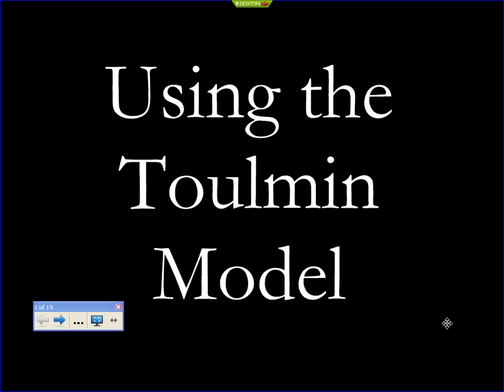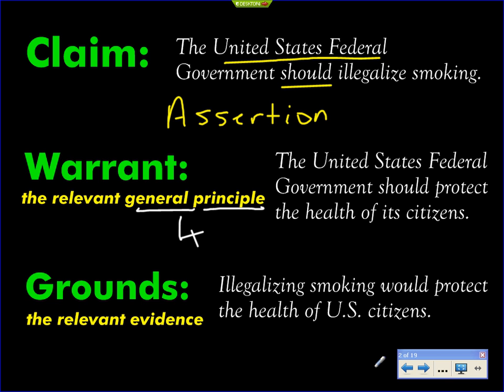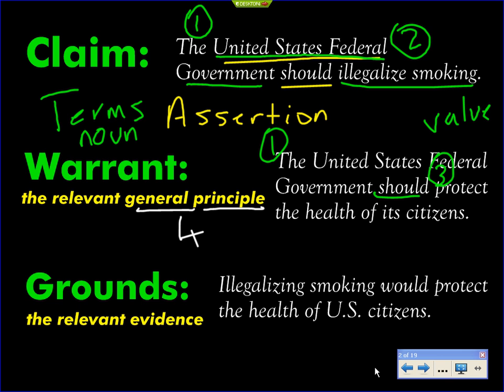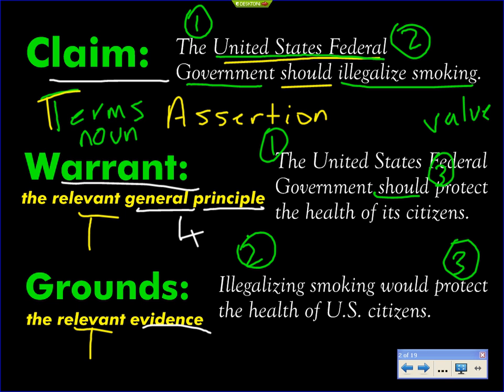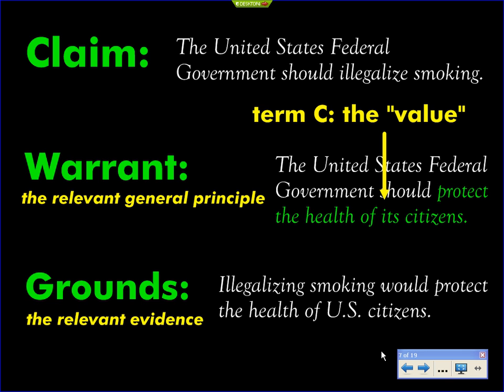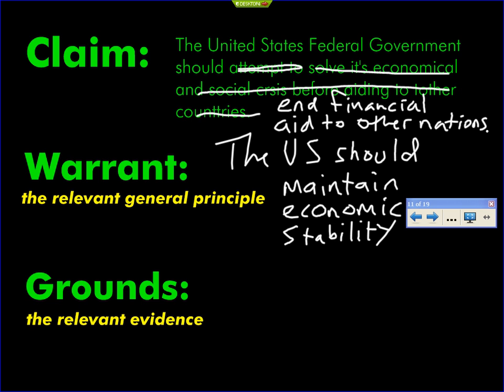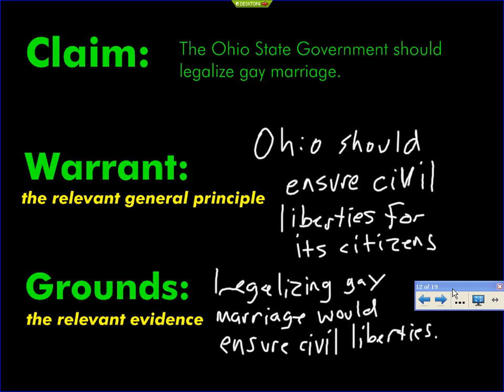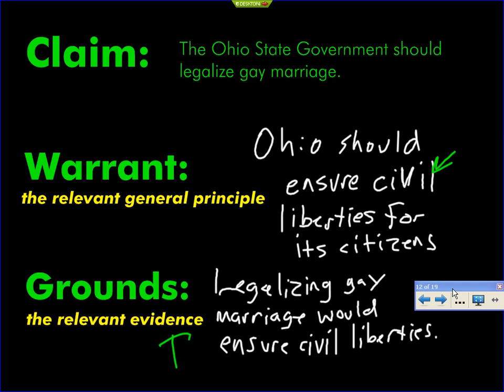Introducing the Toulmin Model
This video features the Toulmin logic model used to plan arguments for the research-argument paper.  Students learn the qualities of the model, and then they work through several of their own examples.